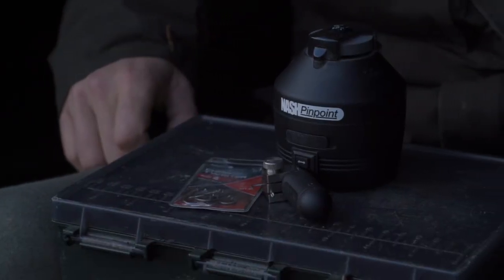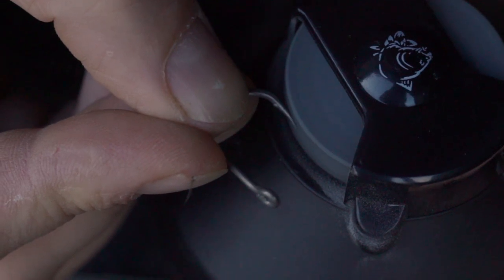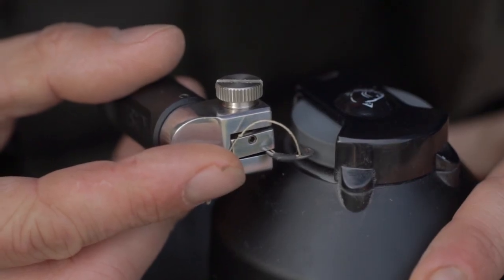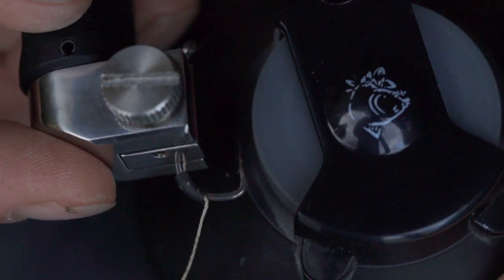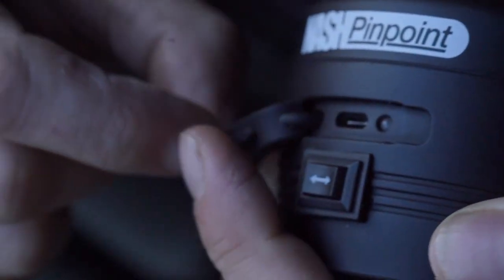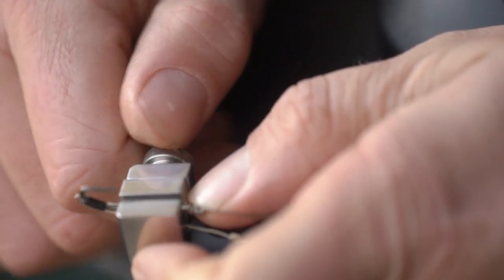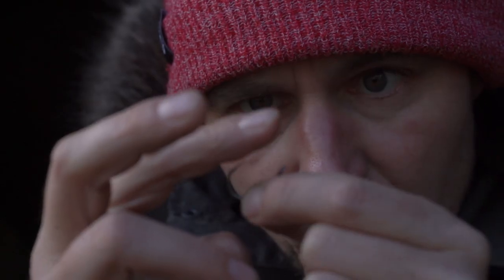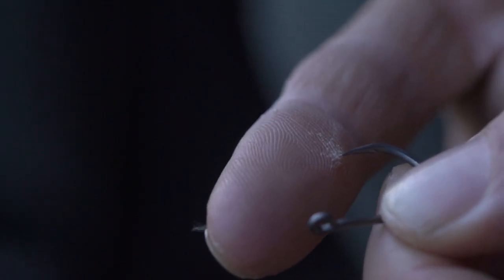The Hook Doctor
Marking the end of time and labour intensive hook sharpening sessions – the electric Hook Doctor makes precise, effortless hook sharpening the work of just a few seconds!